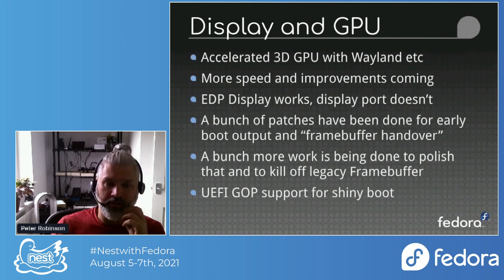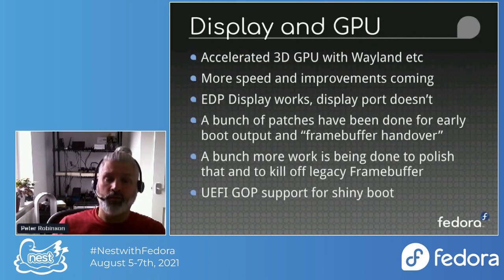But it's all "upstream", why doesn't it "work" on Fedora?!?!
A tale of making the Pinebook Pro, and other hardware, work in Fedora Linux. The inital enablement of the the Raspberry Pi In Fedora wasn't bad but it wasn't perfect, we had accelerated graphics and WiFi, it wasn't fast but it mostly worked at it was $25! Then comes the Pinebook Pro, it was a massive $200 but an entire laptop!

So when I set out to enable the Pinebook Pro, and due to my experience from the former I decided it need to have a certain level of working capabilities before we'd ""support"" it. I spent a lot of time I didn't have to cross that line in Fedora 34! It was by no means perfect but the hate I've got, and continue to have, will likely mean I'll never so something like this again, and it's nearly made me walk away from any device enablement at all. But I am a bit of a perfectionist, and the Pinebook Pro was far from perect, so I feel I should document why I compromised, why the wider community were wrong when they stated ""But it's all upstream"" and the hurt and pain and struggles of hardware enablement where people expect a champagne experience of a $2000+ Macbook for a beer budget experience of a $200 Pinebook Pro!
Speaker: Peter Robinson